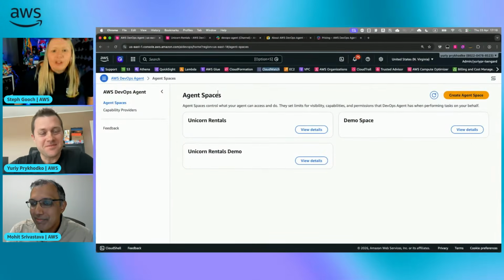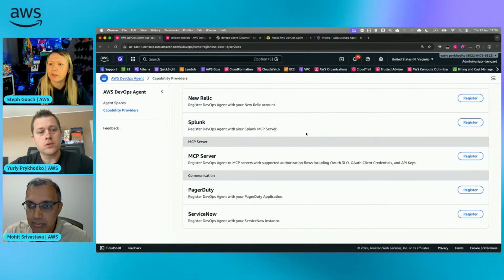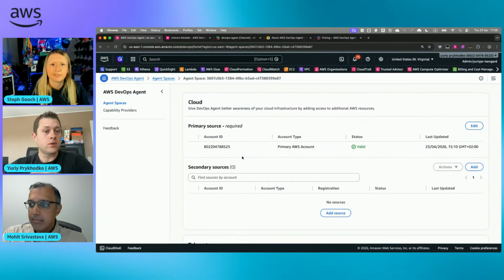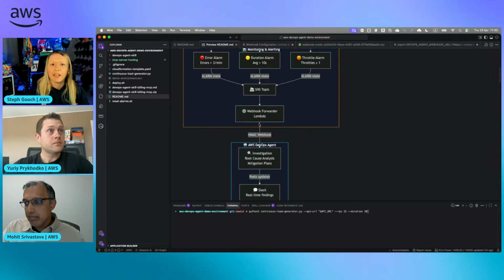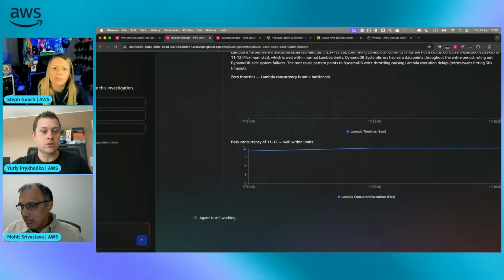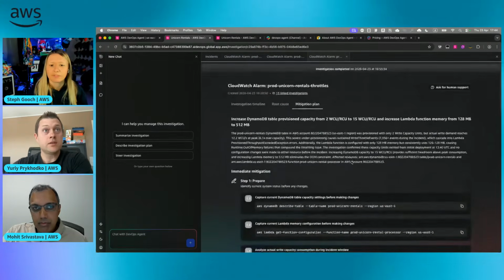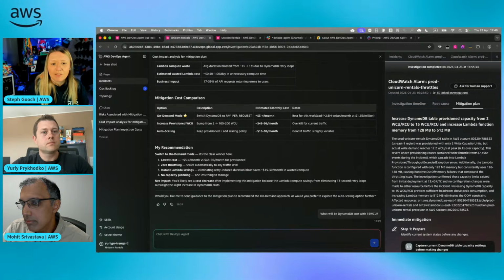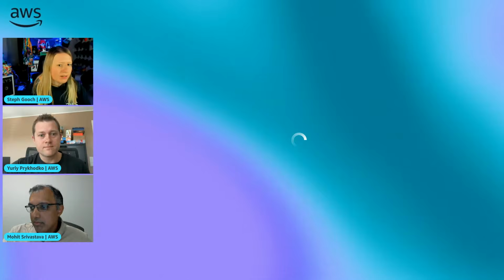AWS DevOps Agent I The Keys to AWS Optimization | S17 E2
Unlock the Power of AWS DevOps Agent for Cloud Optimization! 🚀

Join AWS Senior Optimization Architect Steph Gooch and special guests Mohit and Yuriy for an in-depth exploration of AWS DevOps Agent and how it revolutionizes cloud optimization. In this comprehensive livestream, we'll dive into what DevOps Agent is, how it solves critical infrastructure challenges, and demonstrate real-world scenarios including memory exhaustion, database throttling, and cascade failure prevention.

What You'll Learn: ✅ Understanding DevOps Agent and its GA release features ✅ Live demo: Configuration, setup, and best practices ✅ Working with Spaces for application boundaries ✅ Implementing webhooks with CloudWatch alarms ✅ Navigating the unique DevOps Agent UI ✅ Connecting DevOps practices to FinOps strategies ✅ Real-world troubleshooting scenarios with Lambda, DynamoDB, and API Gateway

Perfect for: DevOps Engineers, Cloud Architects, FinOps Practitioners, AWS Developers, and anyone looking to optimize their AWS infrastructure and reduce cloud spend.

Demo Scenarios Covered: 🧠 Memory Exhaustion in Lambda Functions 🗄️ DynamoDB Capacity & Throttling Issues 🔗 Cross-Service Error Propagation & Cascade Failures

Resources: GitHub demo environment and tracking links available in the description.